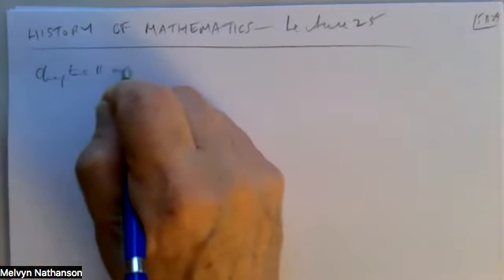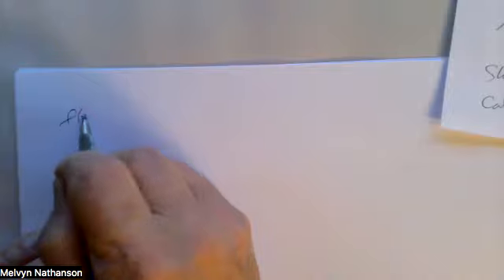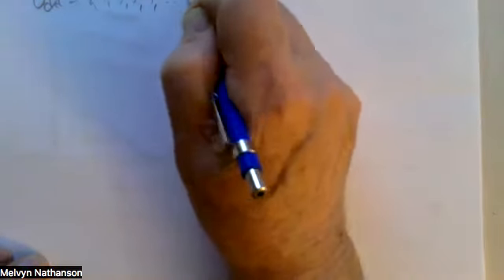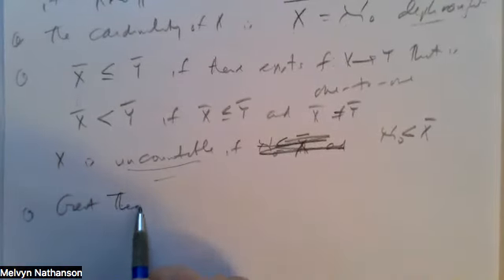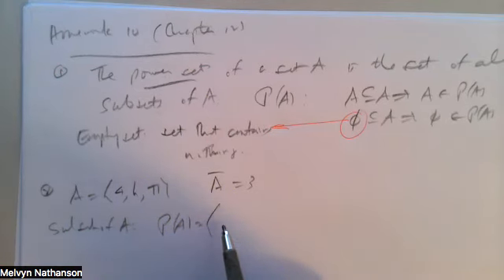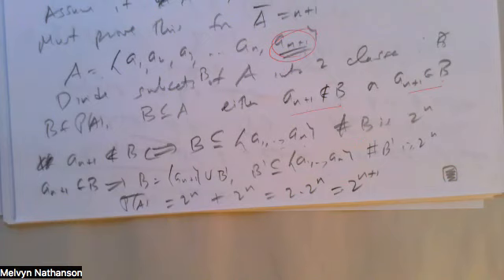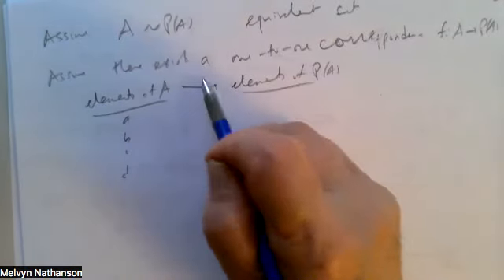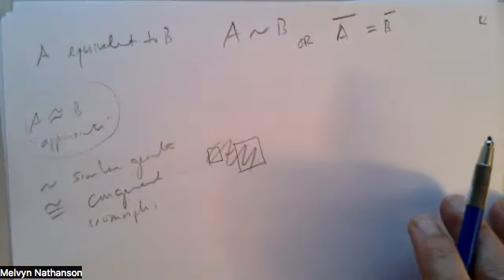History of Mathematics - Lecture 25